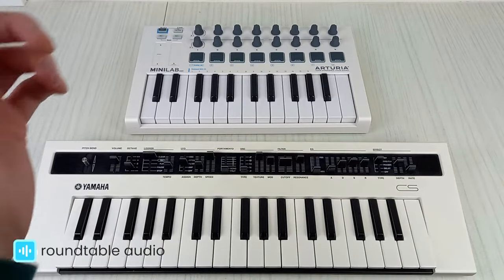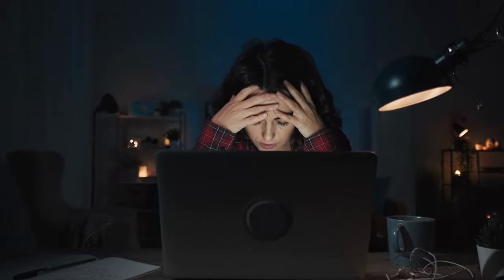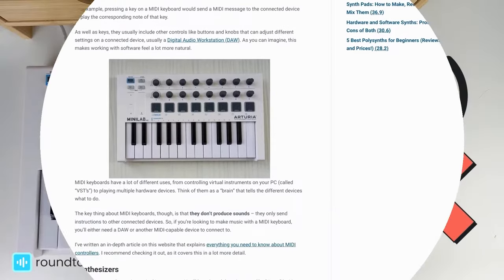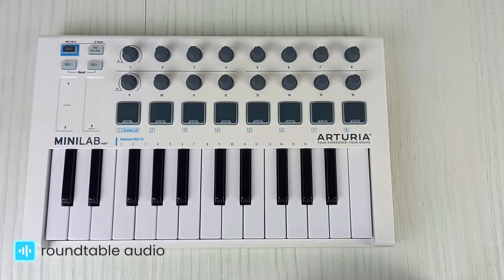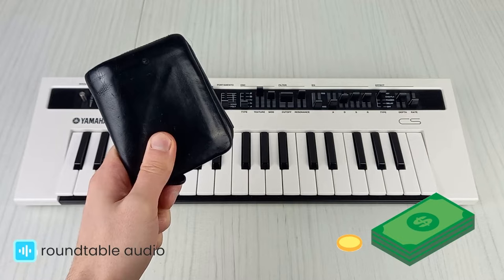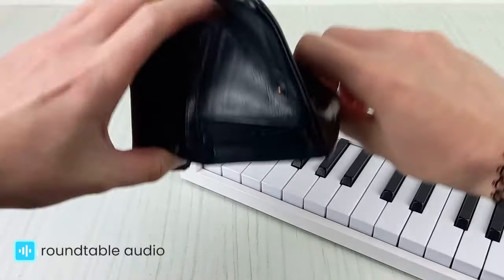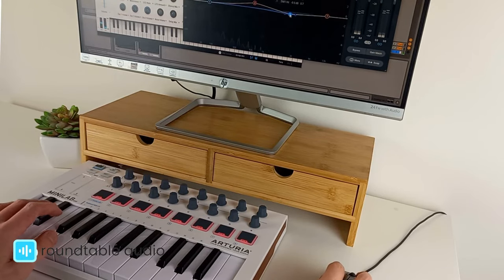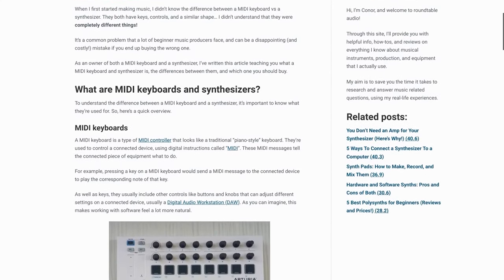MIDI Keyboard vs Synthesizer (Quick Guide)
Though they look similar, there's a big difference between MIDI keyboards and synthesizers that you need to know about. In this video, I'll cover everything you need to know!